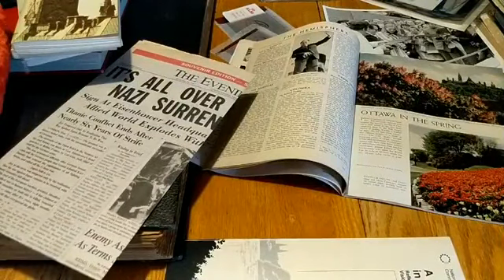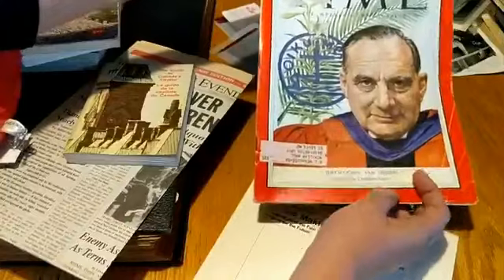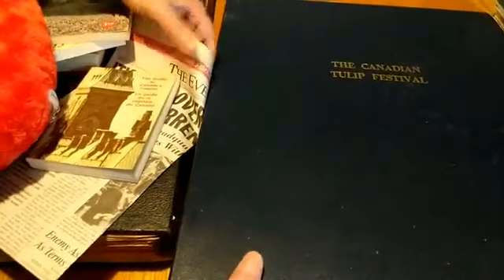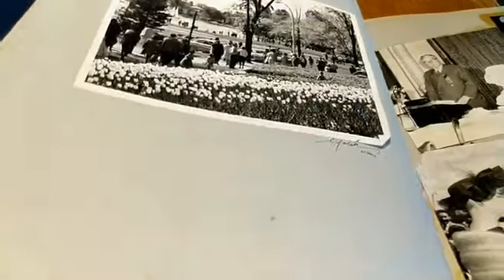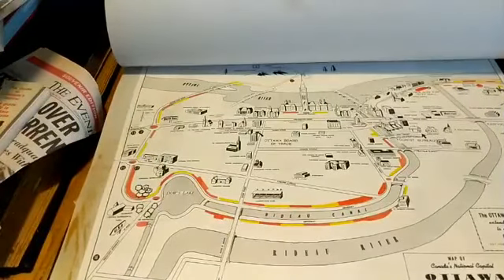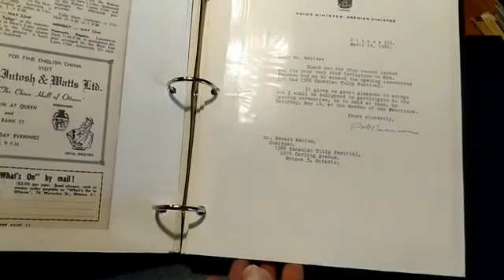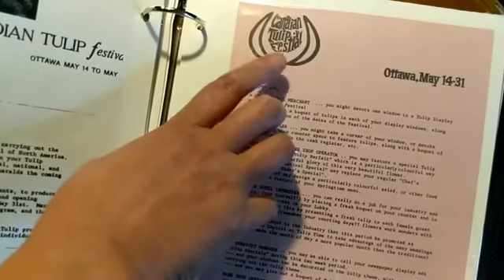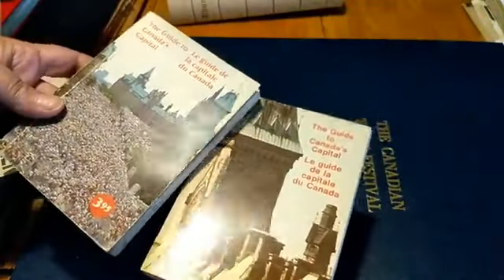LIVE CHECK-IN Day 8: Rainy Day Story Time